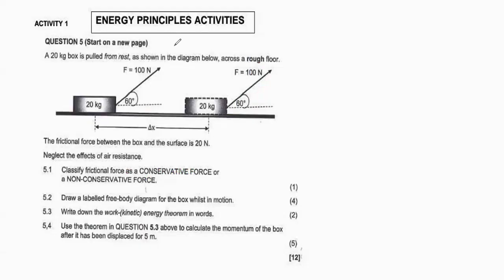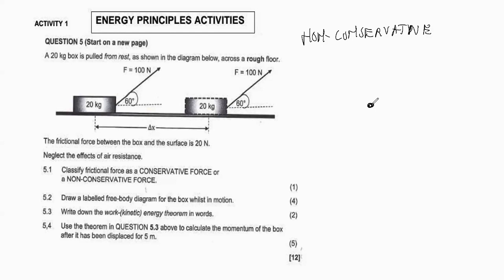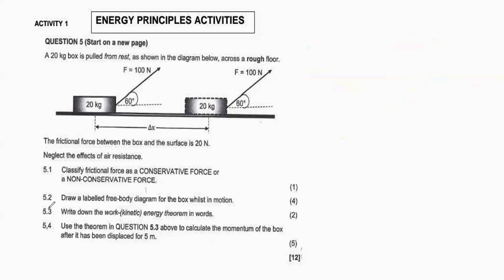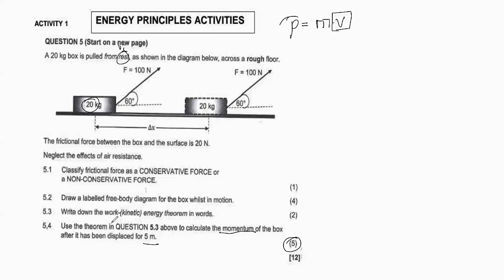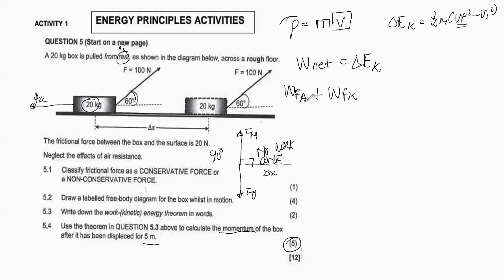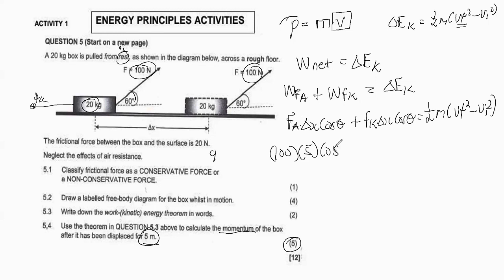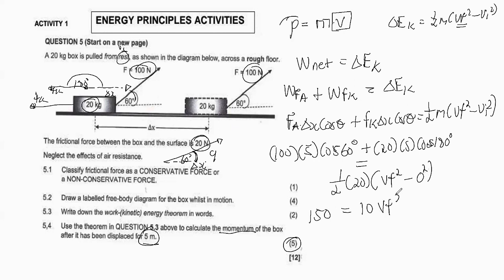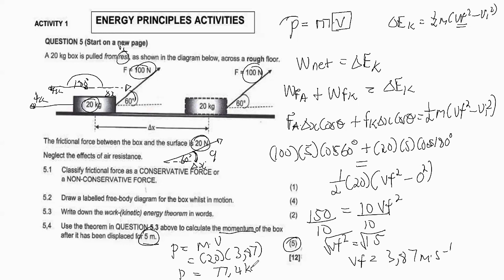WORK, ENERGY & POWER EP 06 | GRADE 12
A 20 kg box is pulled from rest, as shown in the diagram below, across a rough floor. The frictional force between the surface and the box is 20 N. Ignore the effects of air resistance